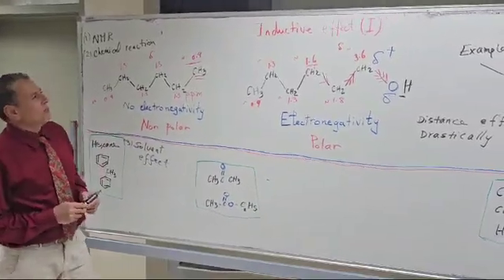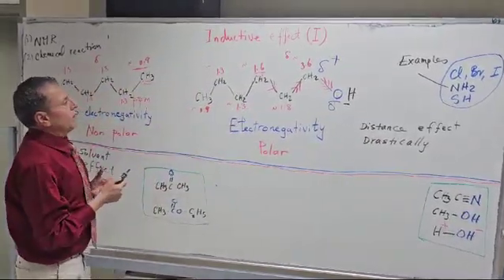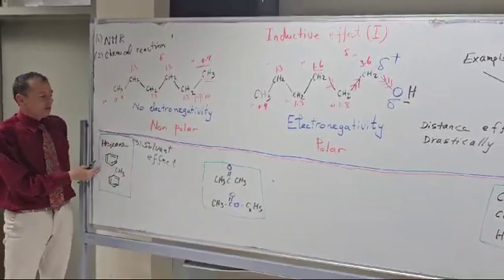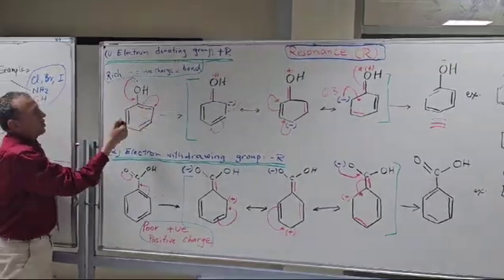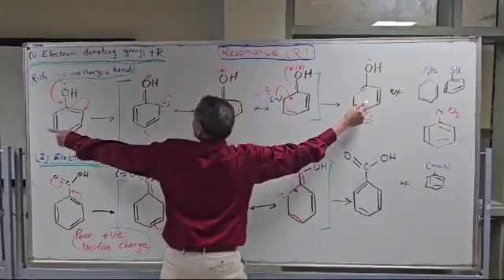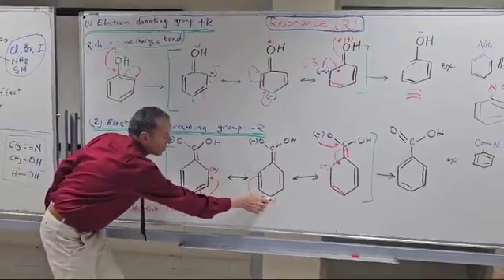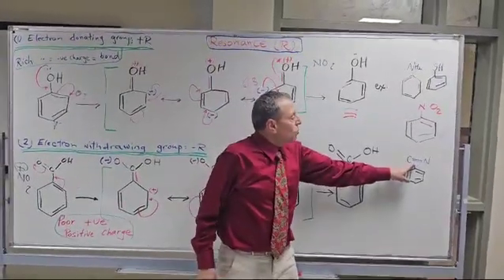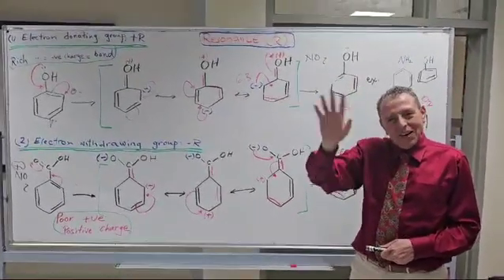Inductive and resonance and their effects on chemical reactions and NMR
محاضرة مهمة  للباحثين فى مجالات متعددة